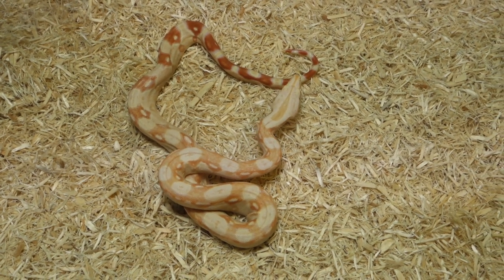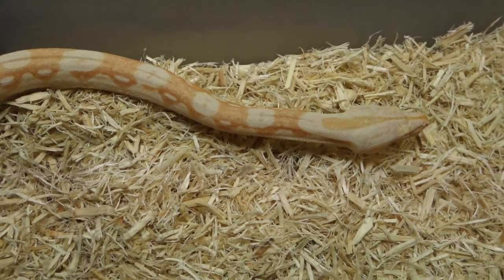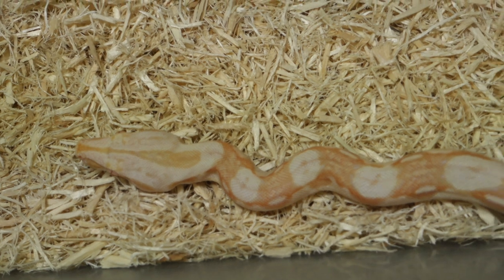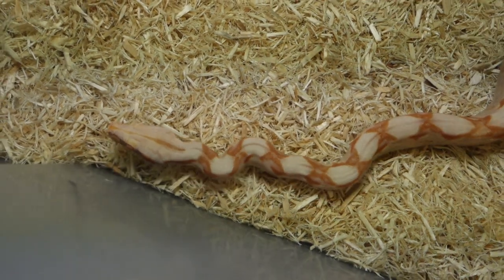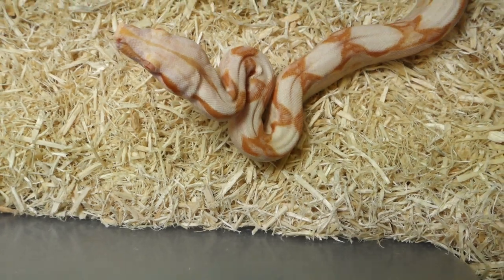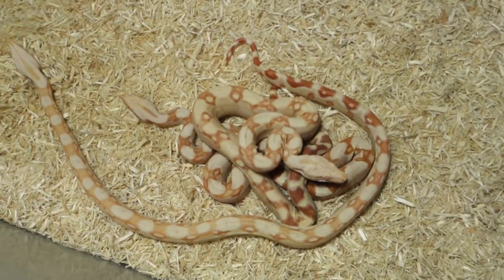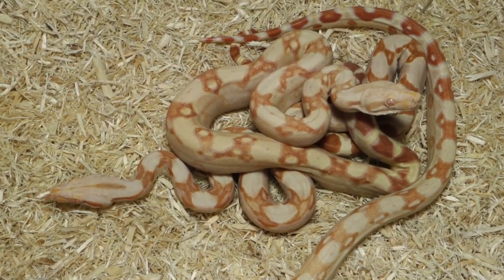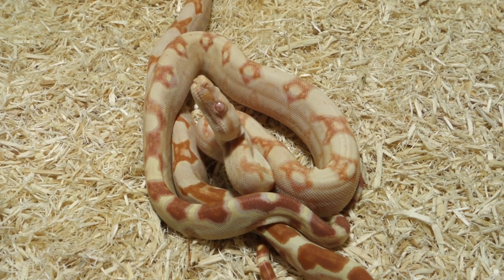2019 Boa Basement Lavender Albino Boa Combos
This video shows the “Boa Basement” Lavender Albino and a few combinations I have made with this one of a kind appearance.  Animal #1 is the base line Lavender albino, #2 is the Lavender Glow which is an Orange Tail Hypo Lavender Albino combination and #3 is a Silver Lavender Albino which the Silver is a dominant gene carrier along with the beautiful Lavender Albino.
This is just the tip of the iceberg with this project and the plans for this brand new line of Albinos will change the Boa Designing World in ways most can’t even imagine and I for one can’t wait to see what comes next.

This link will take you directly to my “Available” Boas on my website, Boa Basement.

Doug Matuszak
Breeding reptiles since 1988 and every year since